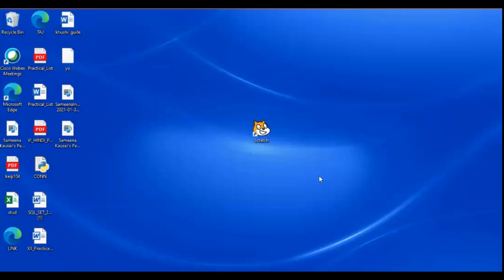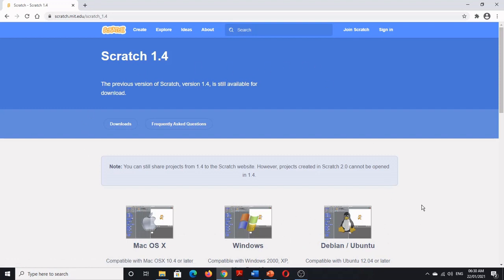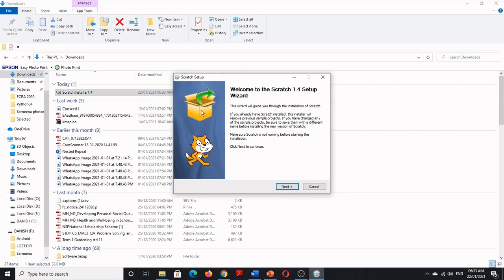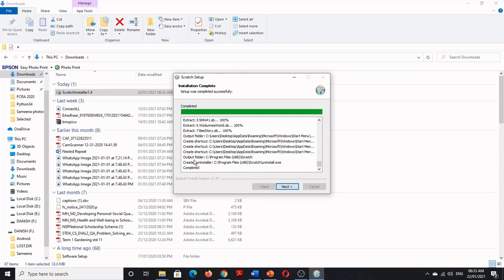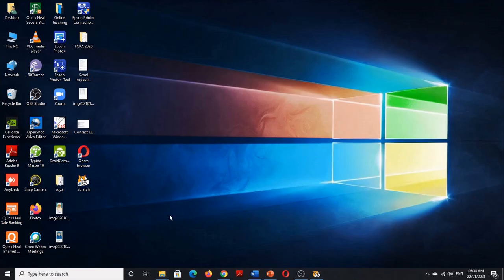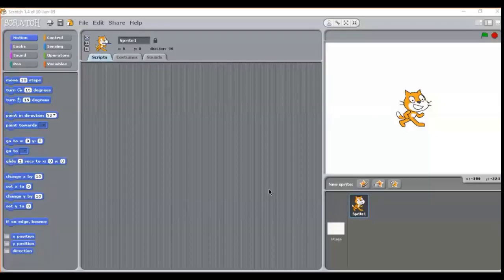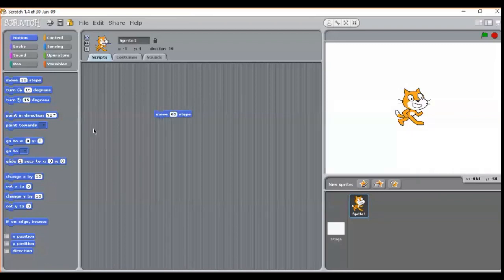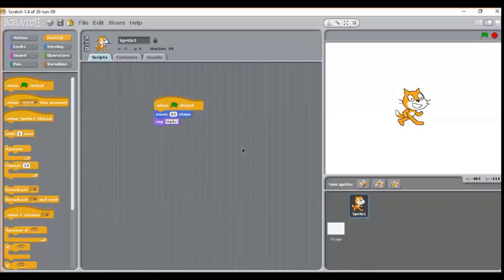Introduction to Scratch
This video explains the steps to install Scratch and also a brief Introduction to Scratch.

Click on the link below to view the steps to change Sprite and background of the Stage in Scratch.